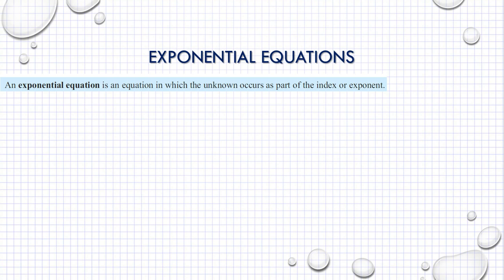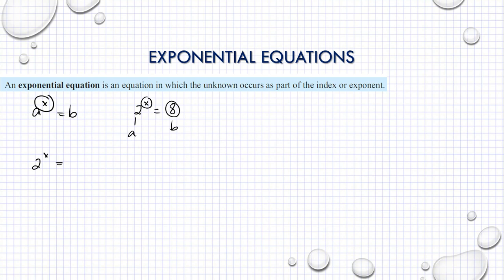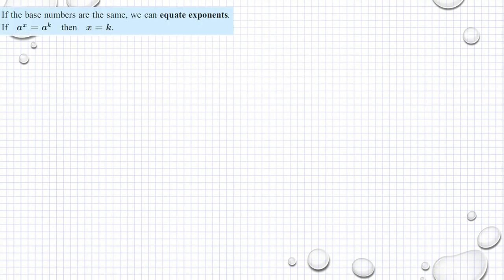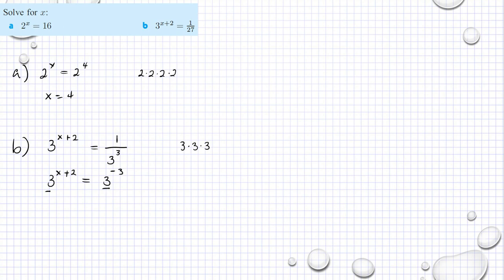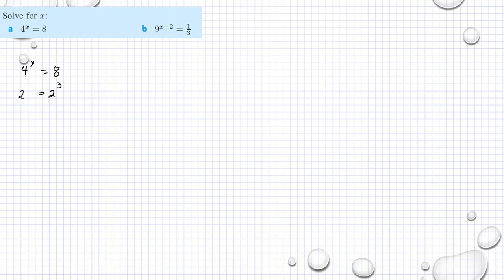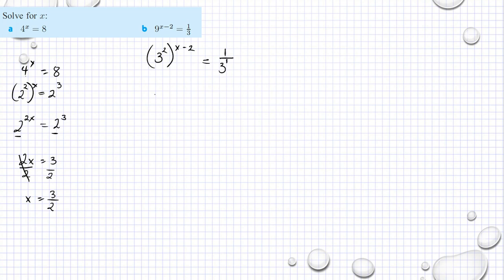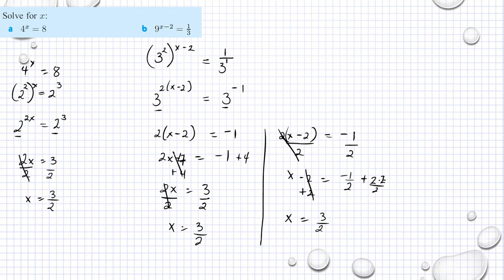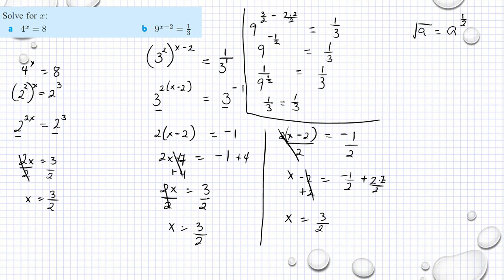Algebra Exponential Equations part 1